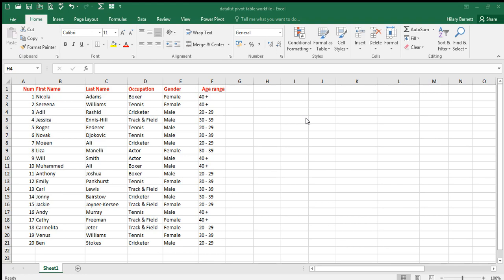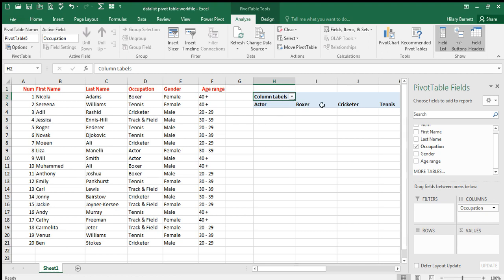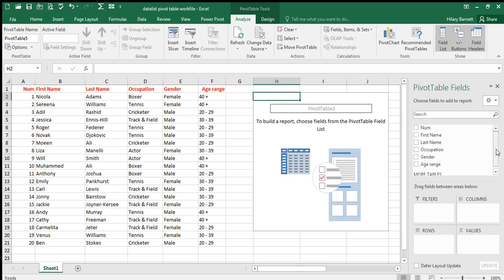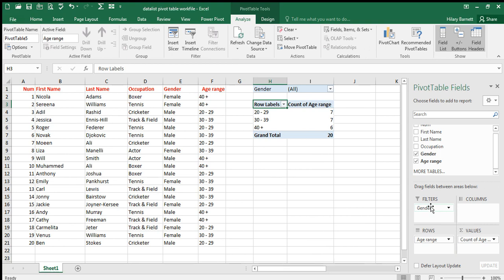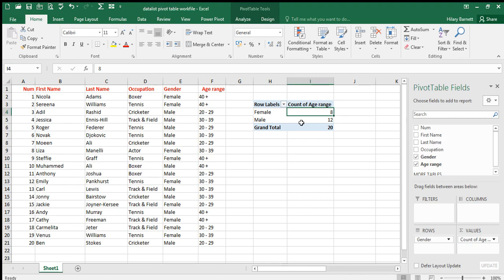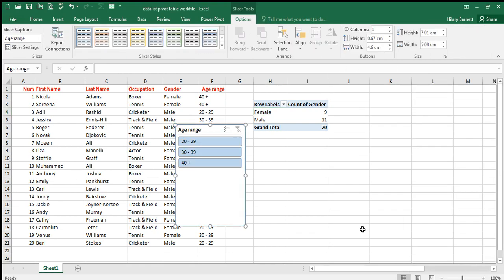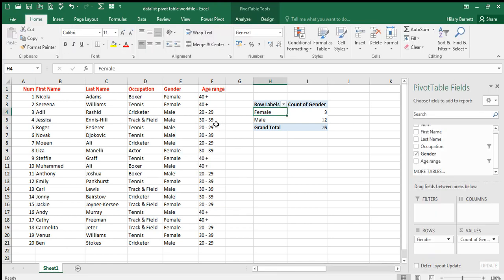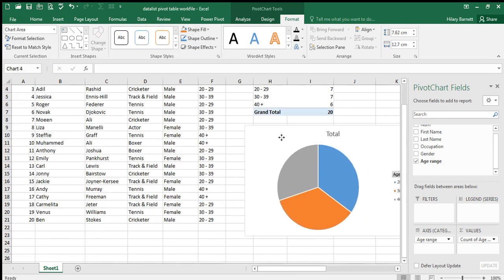23 Datalists Creating Pivot Tables